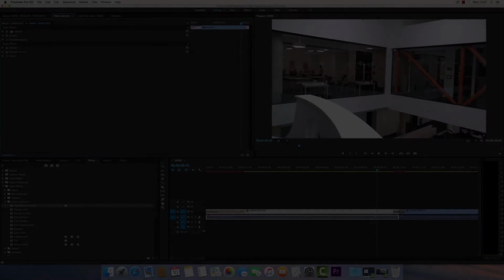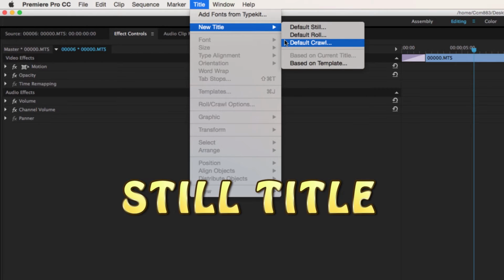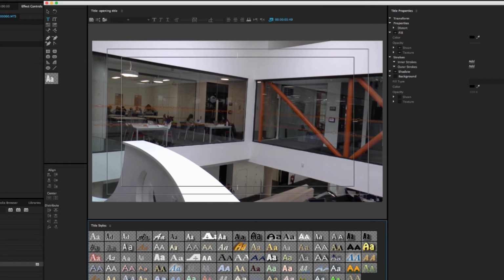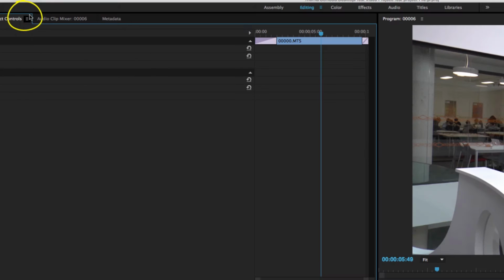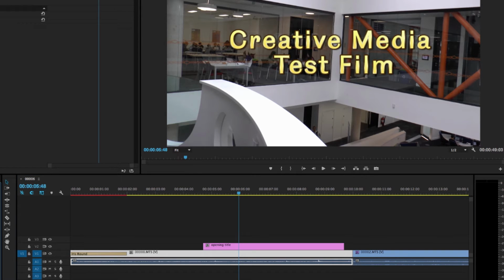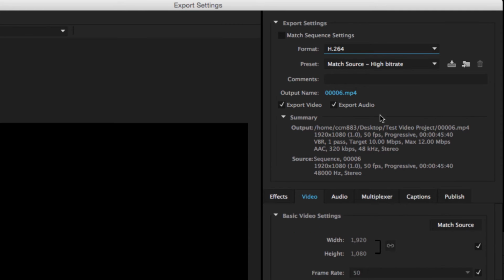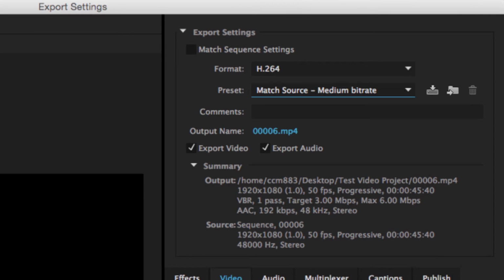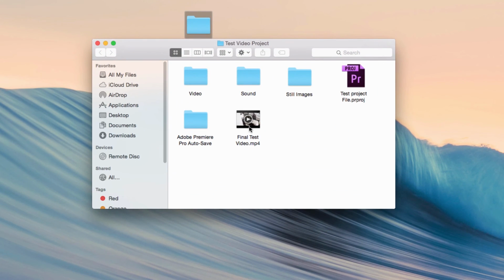Adobe Premiere CC - (7) Adding Titles and Exporting Project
Tutorial covering an introduction to the basic setup and operation of Adobe Premiere CC on the Creative media managed mac images.

Part 7 - Adding titles to your timeline and how to export your final project.